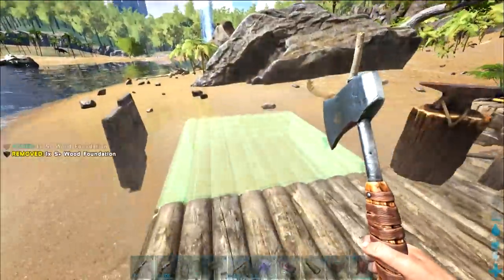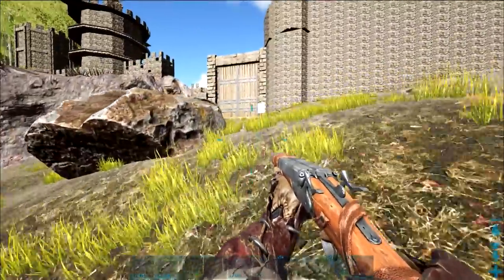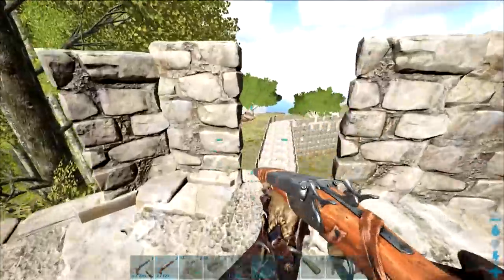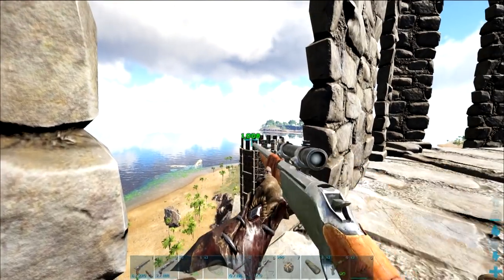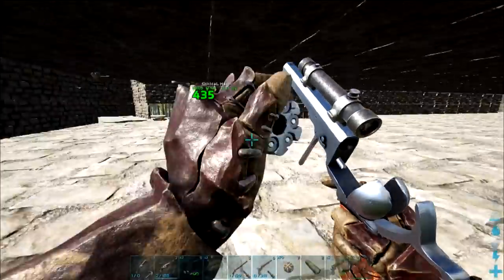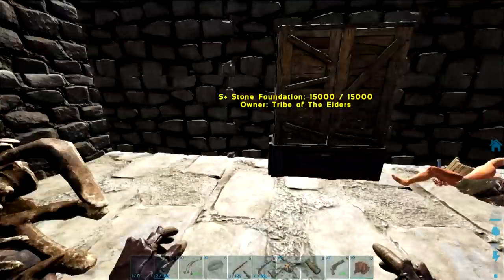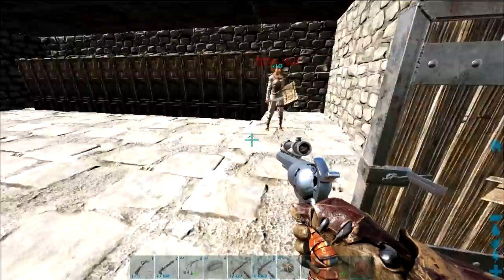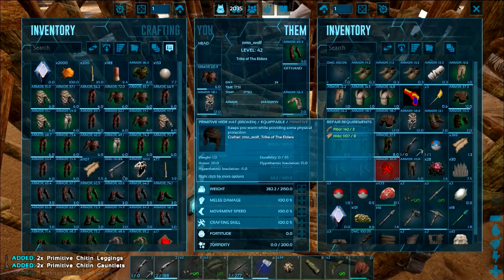[12] Stone Base Stealth Raid! Our First Prisoner!!! (ARK Raiding Evolved)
Let's Play ARK Raiding Evolved! This season Crit and Ghost team up to raid some of the most creative bases that YOU the fans create! The bases are filled with NPCs from the Human NPCs mod, crazy traps, tricky buildings, and tons of tamed dinos waiting to eat our heroes! Can Crit and Ghost discover the secrets to new levels of tech or will these fan-made bases be their doom?!?